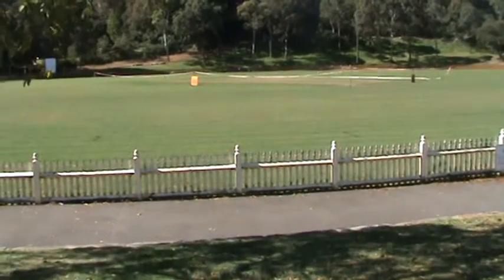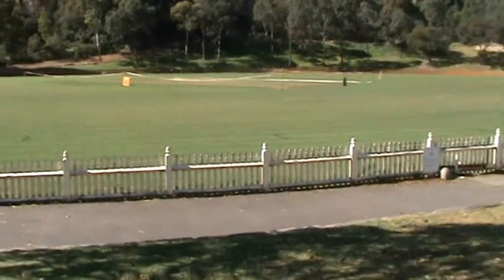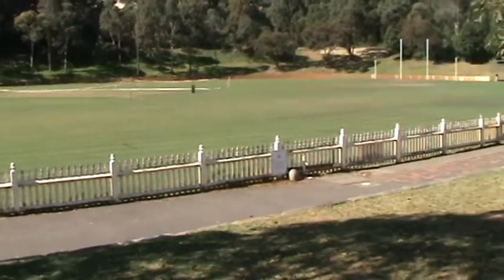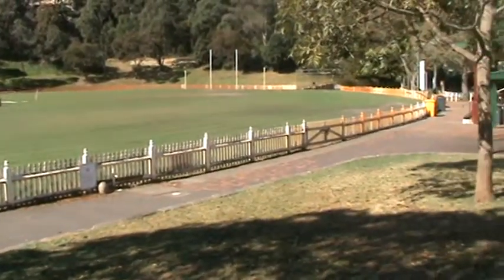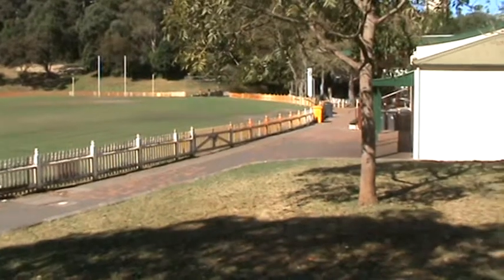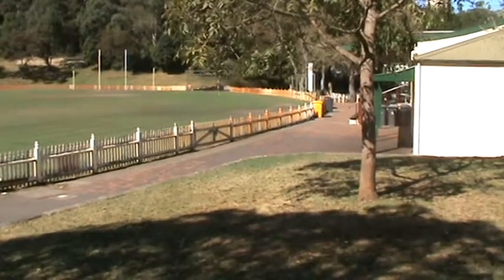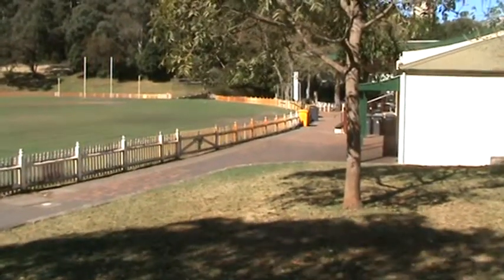Trumper Park Evolution To Wellbeing